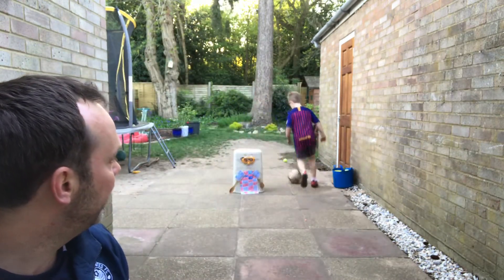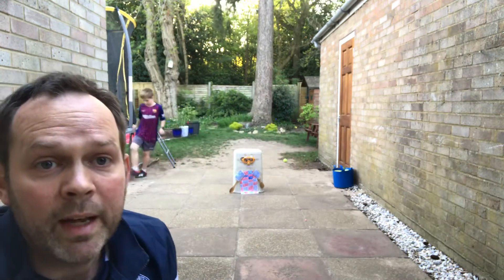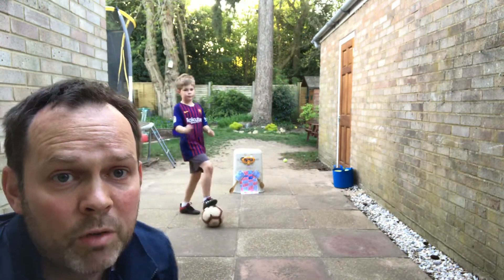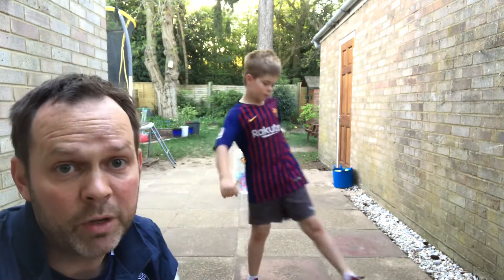Dribbling part 6 (sole roll defender)